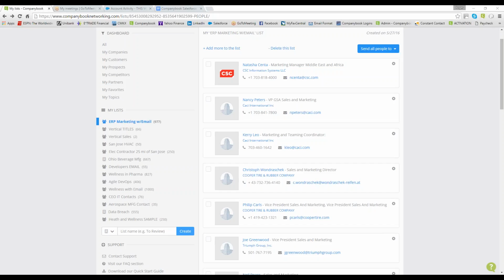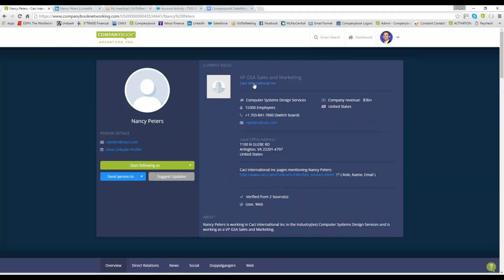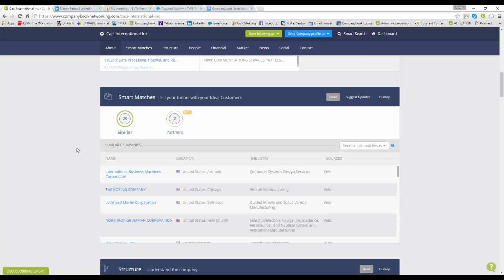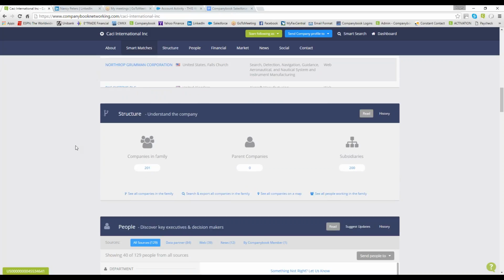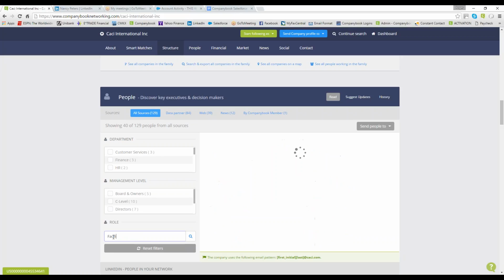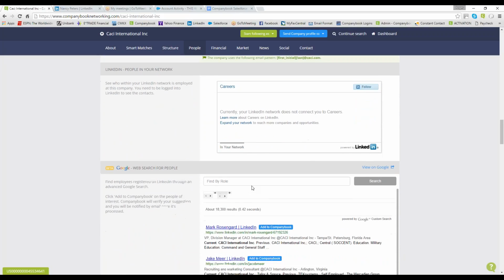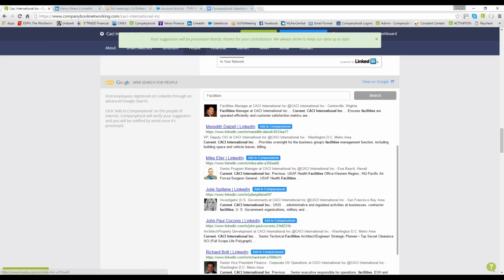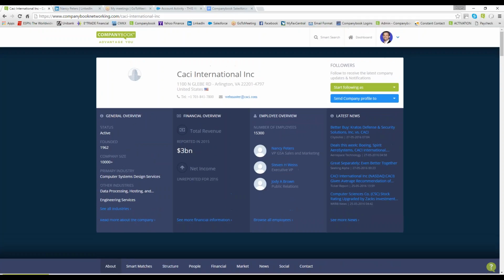Companybook Overview Video - Part II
In this video, we share how to utilize a person's Companybook Card and what type of information you can learn about within a company from both structured data and unstructured data pulled from the 160M companies and 100's of millions of websites we visit daily.